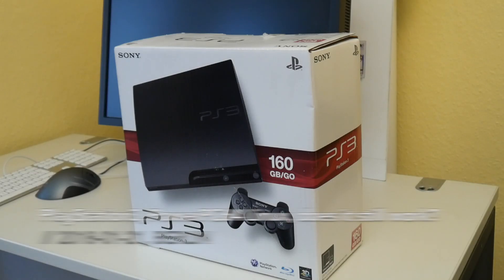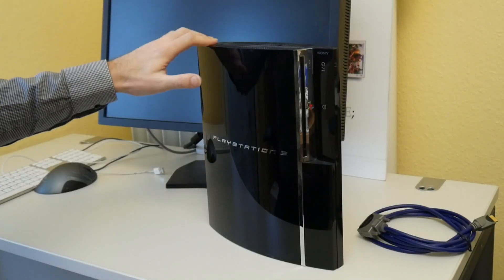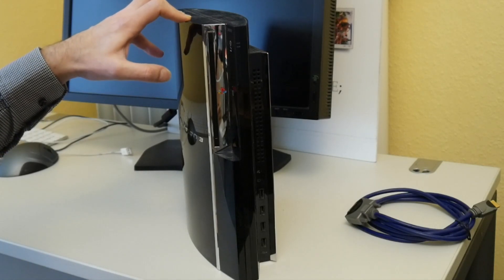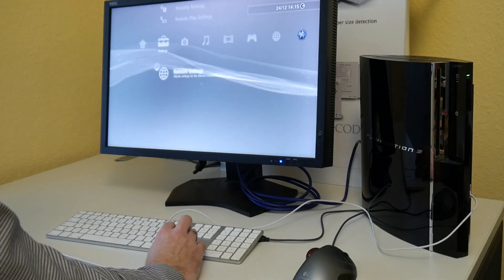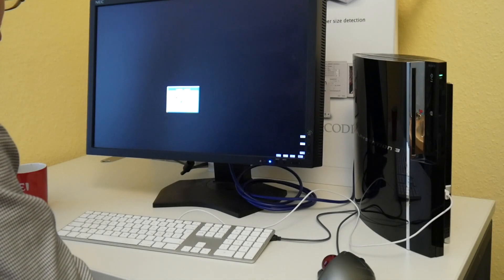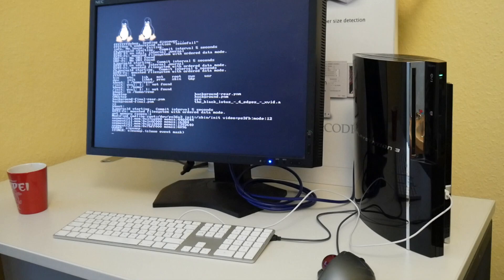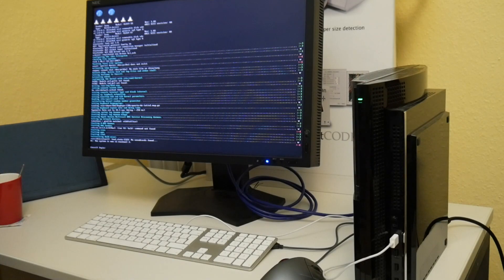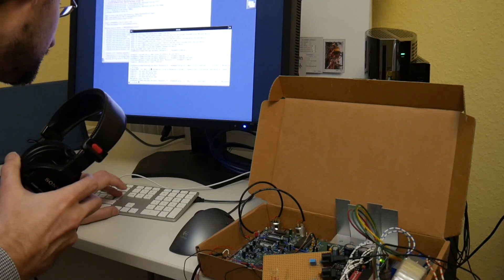PlayStation3 PPC64 Linux, does it still work?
Today I quickly check if our PS3 that was nearly a decade in the basement next to the Sgi Octane still works, … and can we make PS3 Linux and hypervisor hacks great again? Ad: PCs & more @Amazon